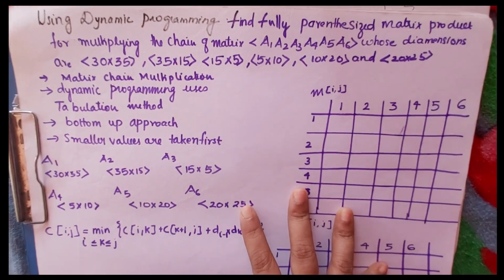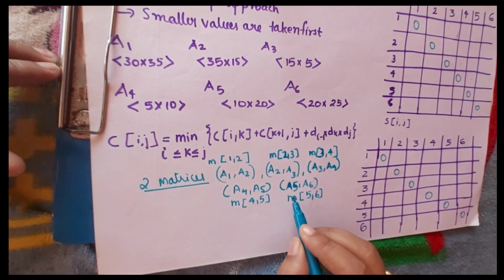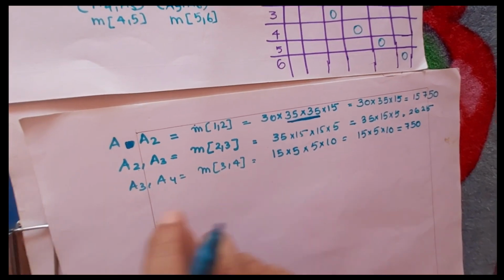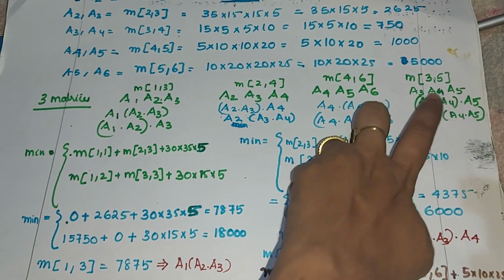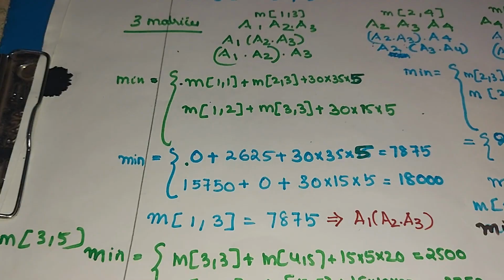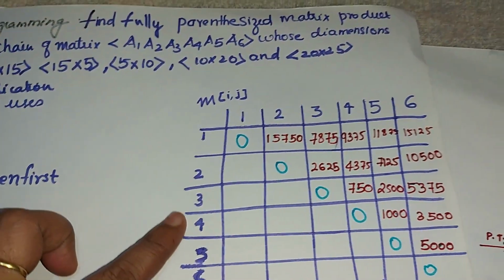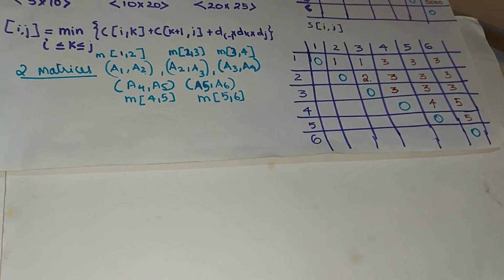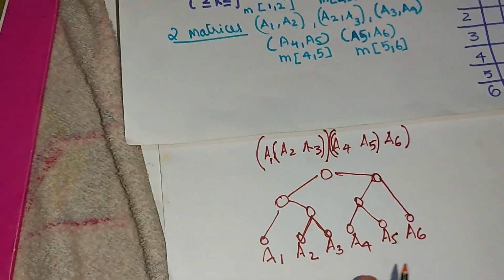Dynamic programming- matrix chain multiplication- solved problem